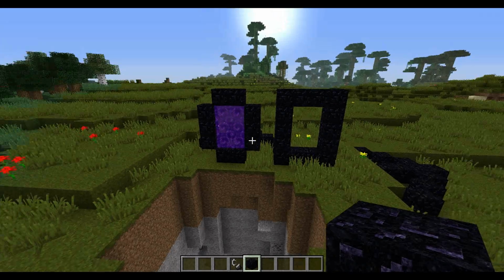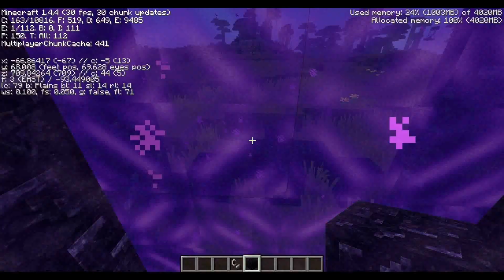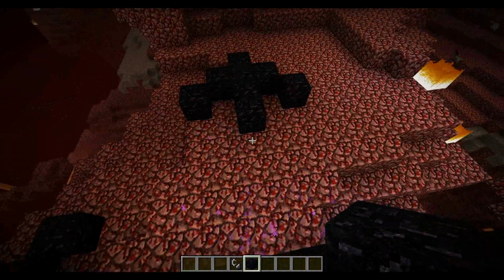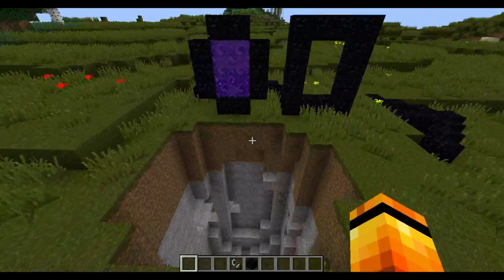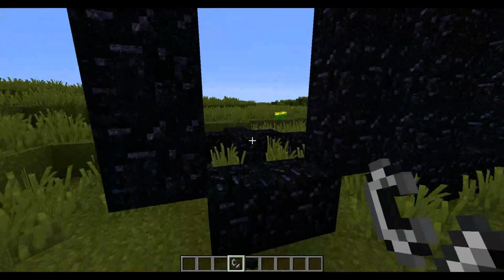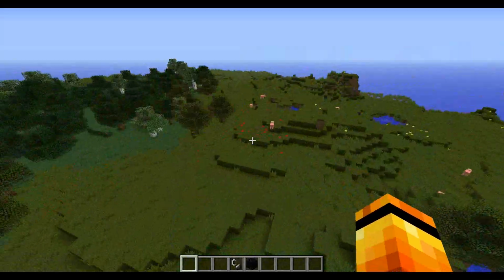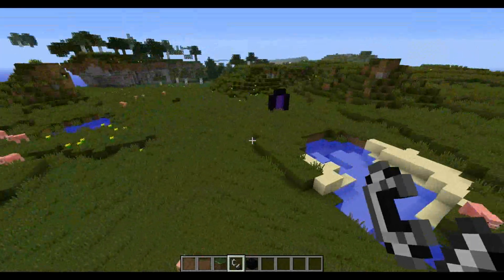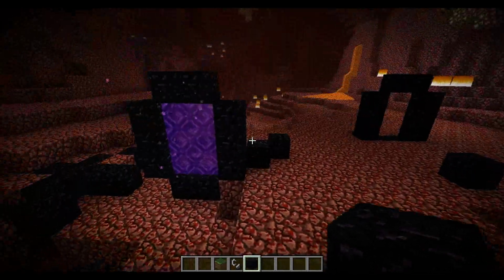Minecraft How To - Mapping Nether Portals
This was a popular request so I hope you find it useful =)

Co ords and calculations here:
First overworld portal:

First Nether (Attached to first Overworld Portal first):
X: -3 Y:75 (see disjointed here) Z: 92

So take those distances, divide all by 8 and then add them onto the second Nether Portal (Round where needed) - Change needed in nether then is:

The portal is further away then needs to be from the other one so it will definitely link to the correct one, if it was closer than the calculated co ords then it has a high chance of seeing the original portal in the new area as it's natural link.

**Texture pack* My Own Custom x256 pack mostly based on R3dcraft*

Video on how to install Minecraft, patch it for HD textures and add more RAM *Required for high size texture packs only*